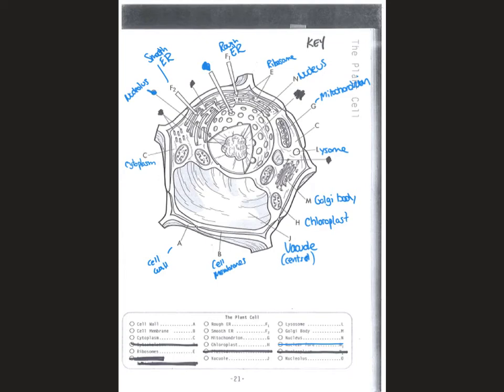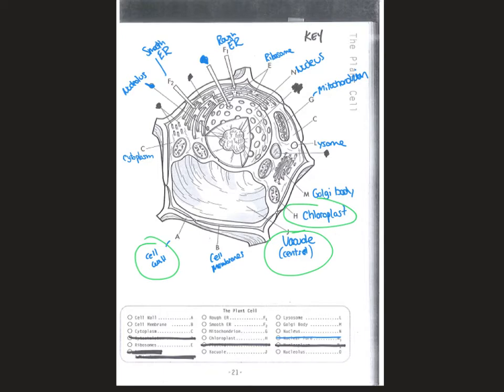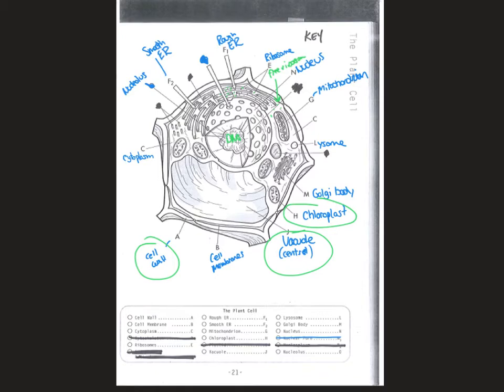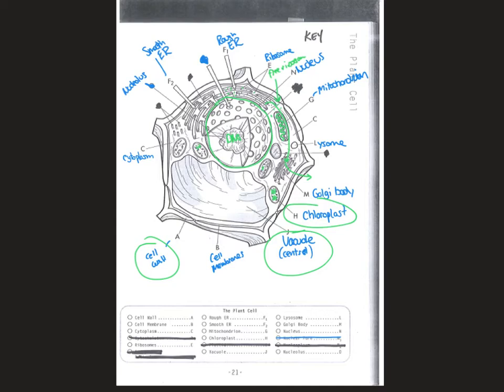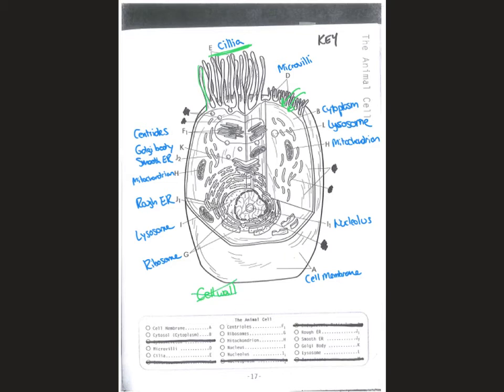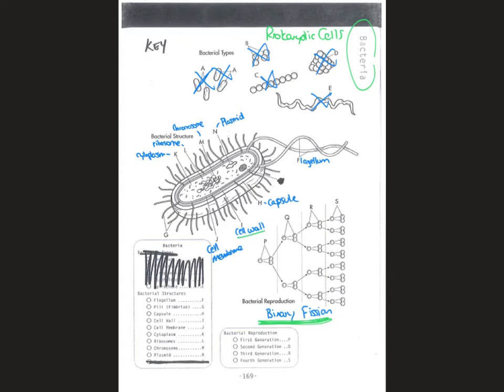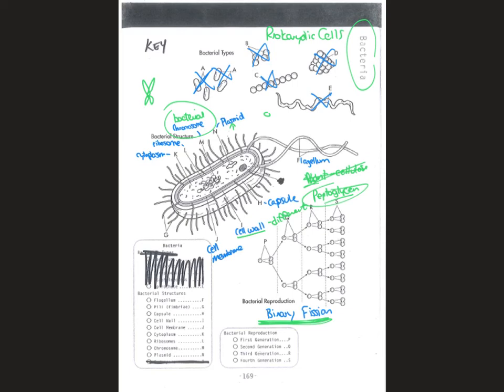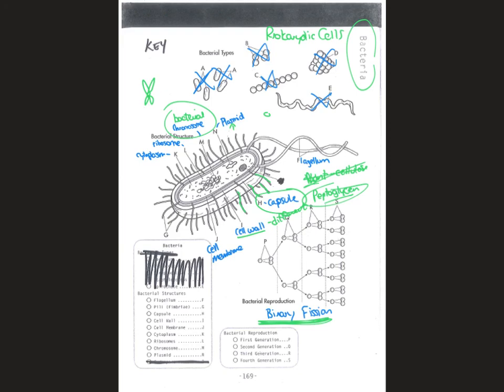Unit 1. 1 - Lesson 1 and 2 - Drawings of Plant, Animal and Prokaryotic Cells